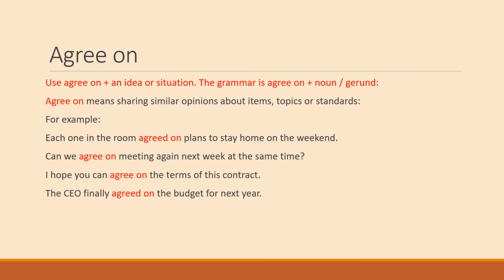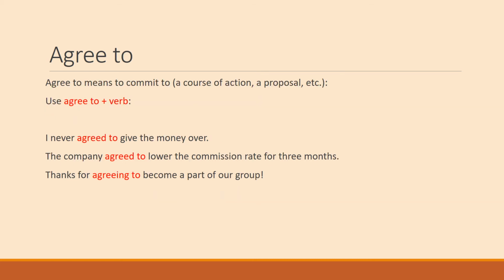How to use Agree with, agree to and agree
English Lessons in Grammar